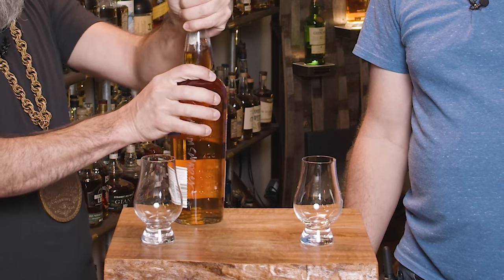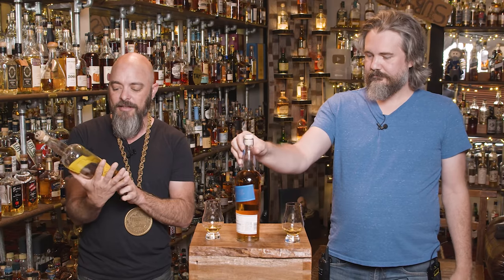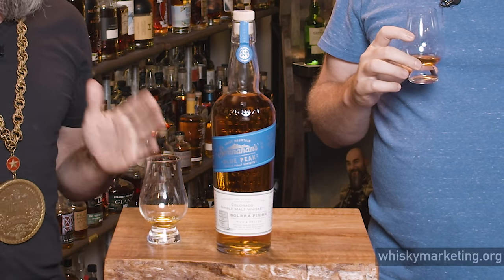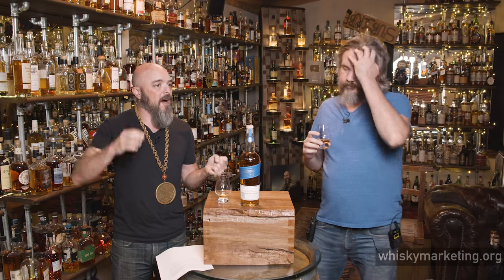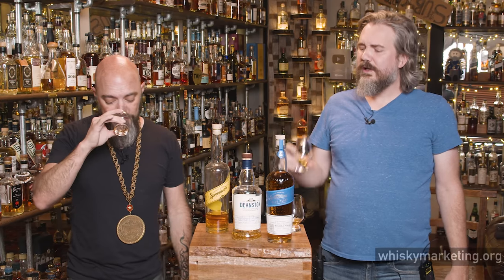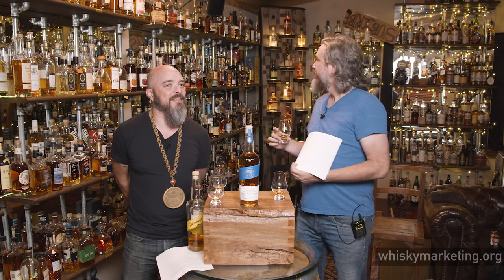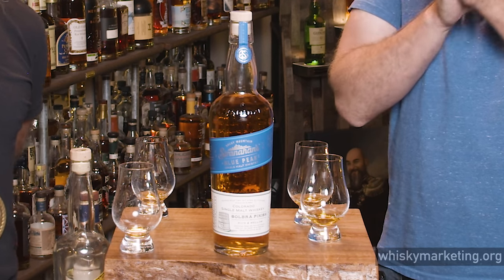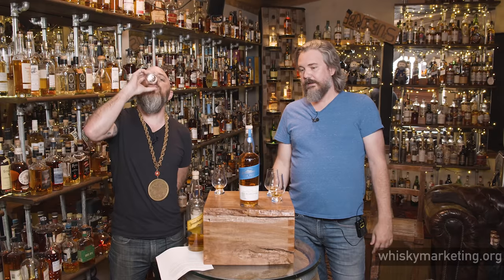Stranahan's Blue Peak Single Malt (Solera Finish) Review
Rex & Daniel are highly impressed by this fruity spirit from the famous Colorado distillery.

Big thanks to 13x TITAN of Whisk[e]y William Schappert.  All hail.